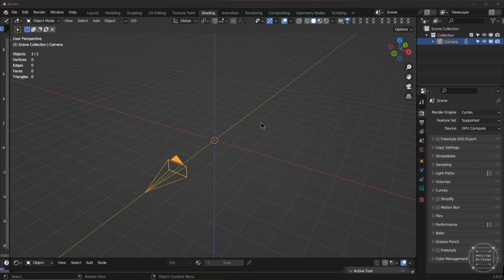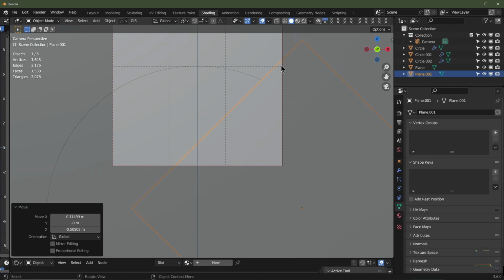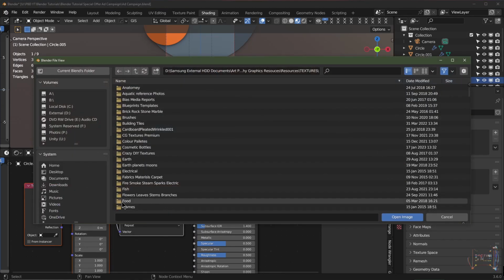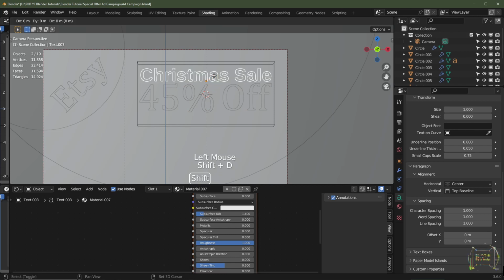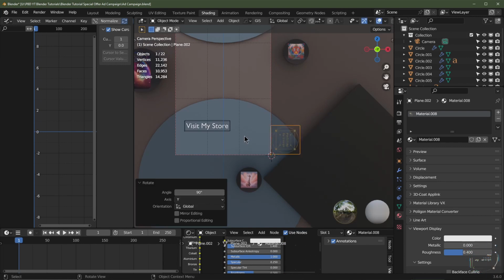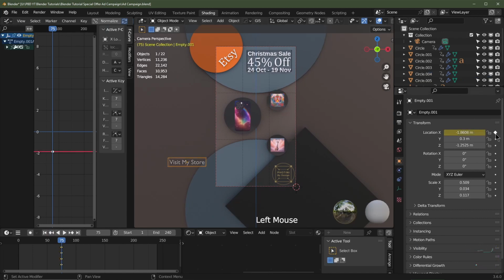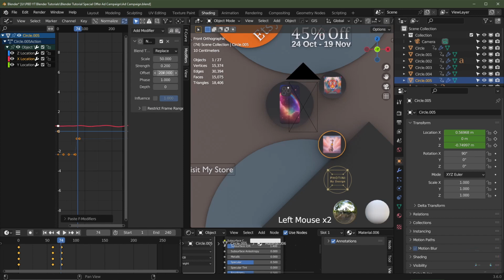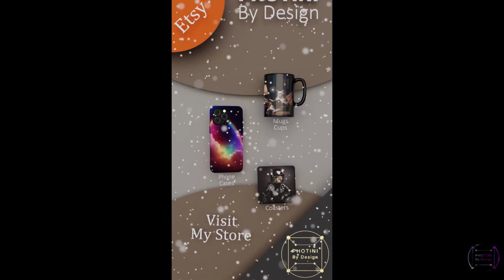Motion Graphics For Advertisements - Blender Tutorial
In this episode you will learn how to create and animate an advertising motion graphic template in Blender, you can use it for client work, or to promote your own products and services.

It's a relatively easy project to get your teeth into, and it can easily be adapted to suite your own requirements.

Remember, this tutorial serves as a foundation for you to build upon, I urge you to improve and expand beyond this design. Your own unique individual styles are born from experimentation, so go and experiment.

My Etsy Store: